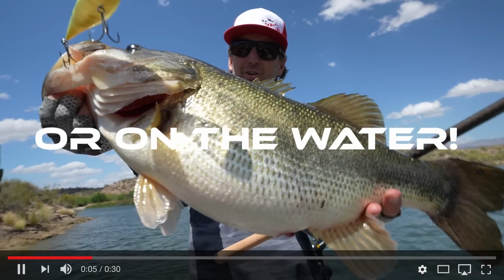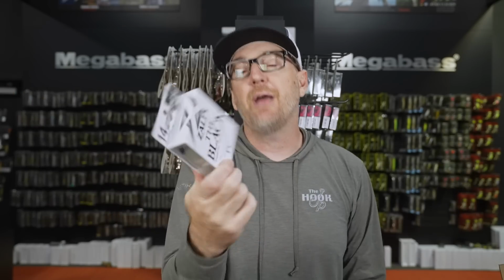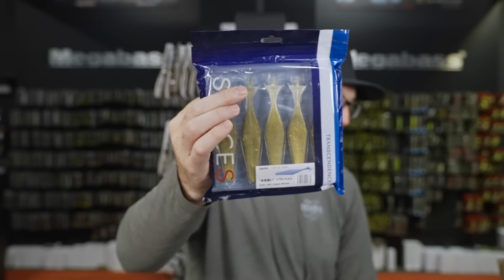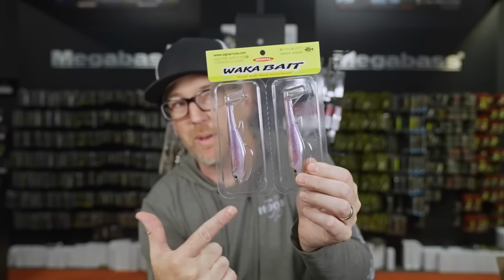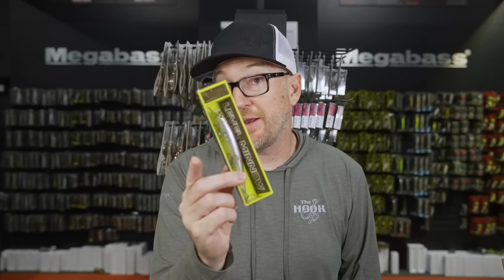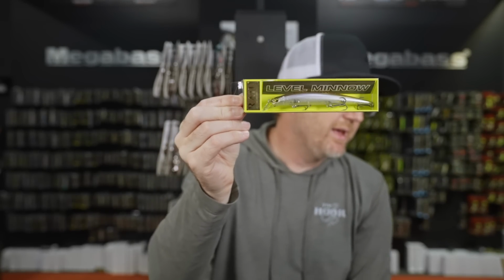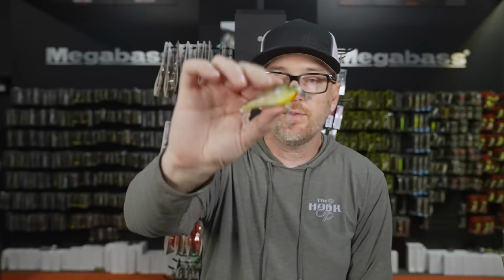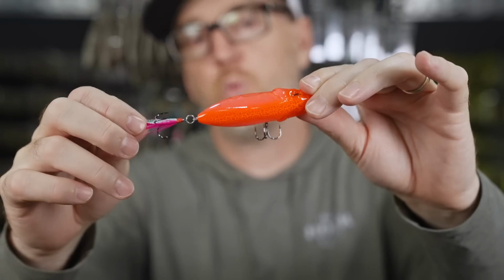The ULTIMATE JDM Fishing Subscription Box!! September Bento Box!!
Welcome back to another monthly Bento Box un-boxing! In today's video Ben and CJ dive into the September Bento Box sharing their insight  on some awesome baits!!

MB01I7J9SBVWXTN